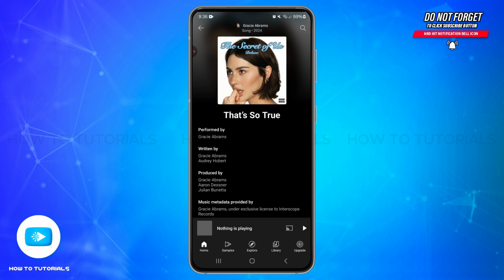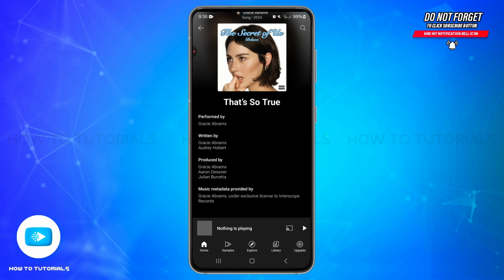How To View Song Credit On YouTube Music App 2025 | See Song Details & Artist Info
"How To View Song Credit On YouTube Music App 2025 | See Song Details & Artist Info" - A Video Guide by How To Tutorials.

Want to check who wrote, produced, or contributed to a song on YouTube Music? This video will guide you through the steps to view song credits in the YouTube Music app on both Android and iPhone. Discover more about your favorite tracks!